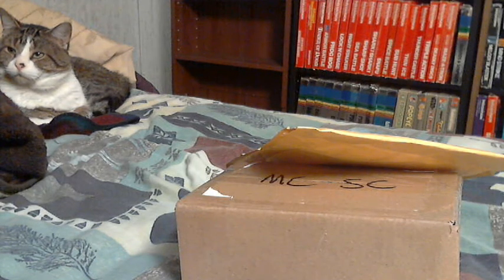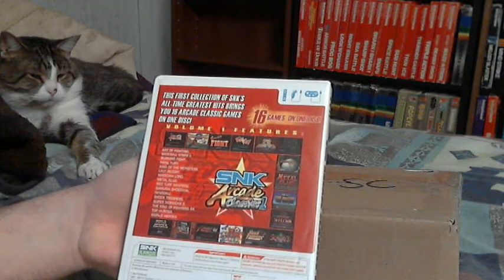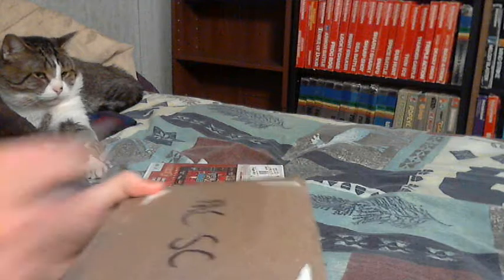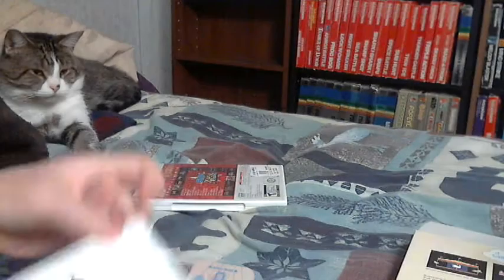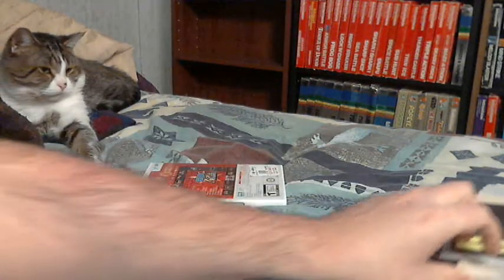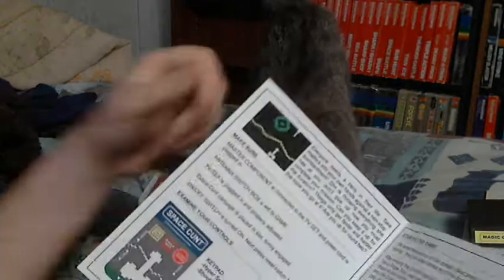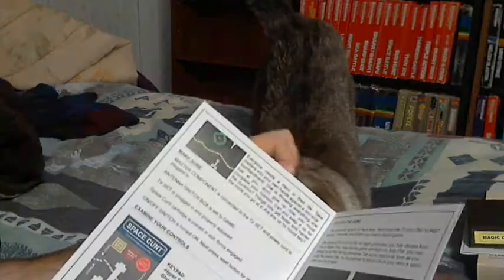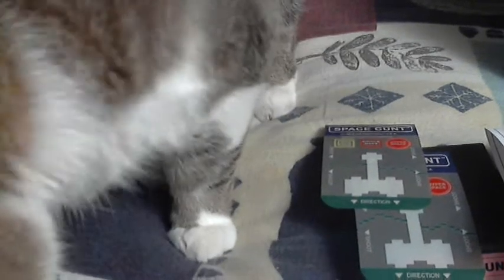Package From Rev (Space Cat, Magic Carousel) Intellivision Homebrew